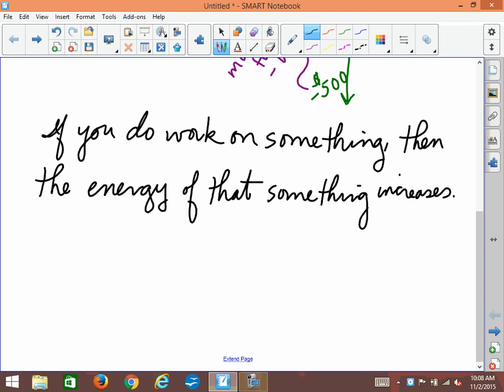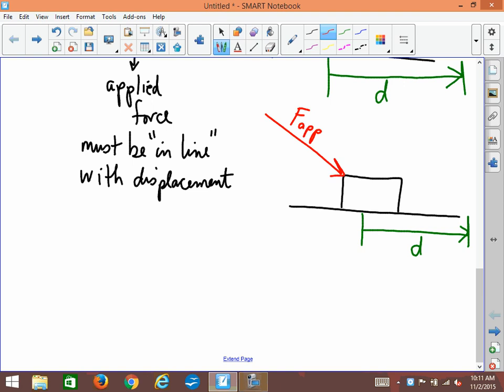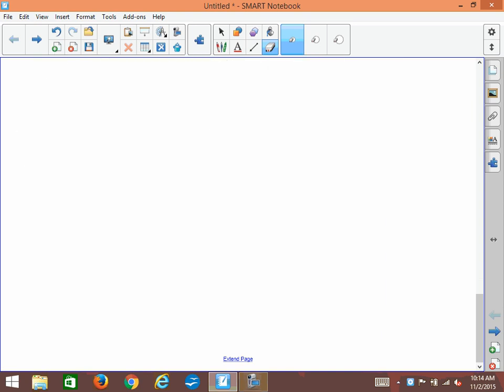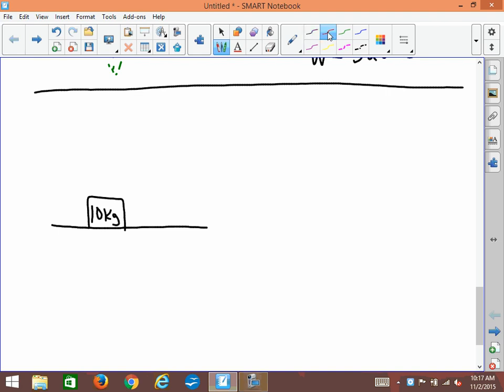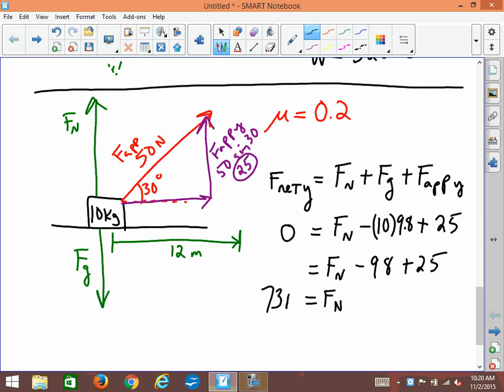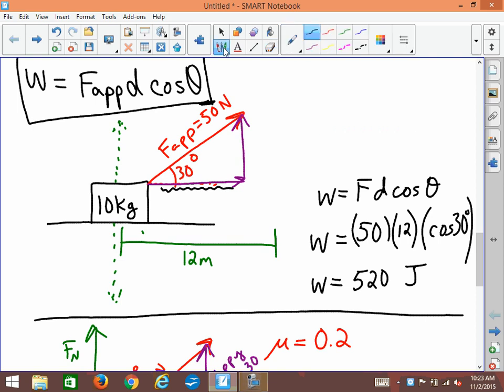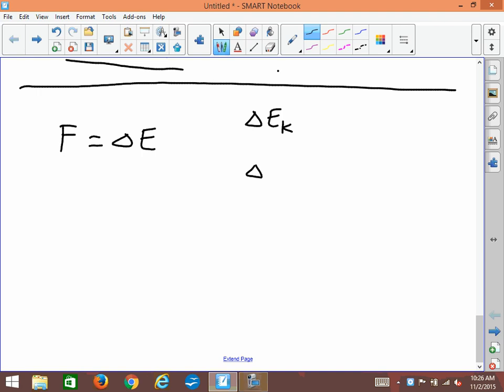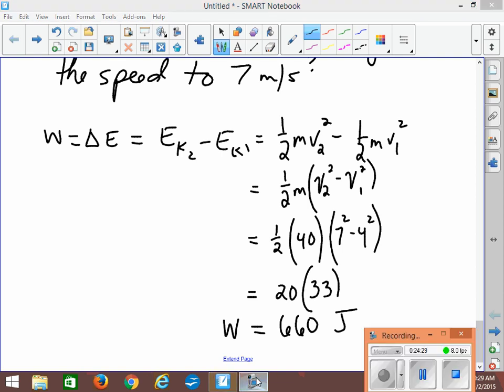4U Review of Work